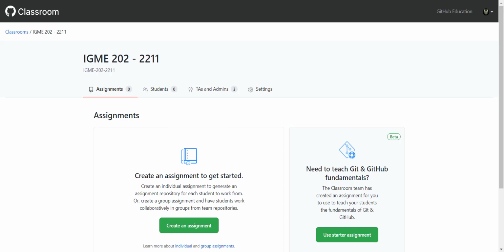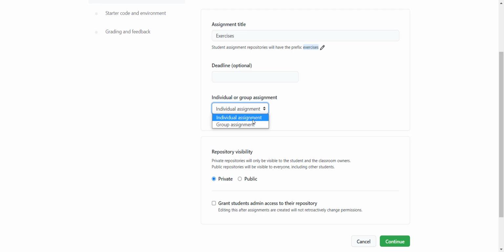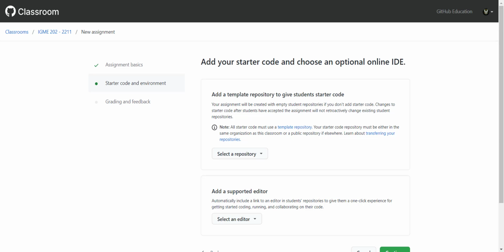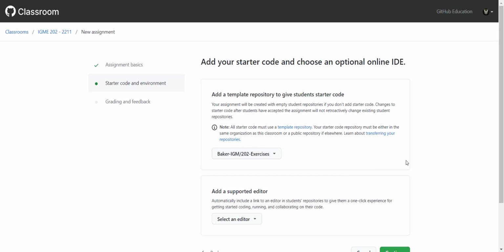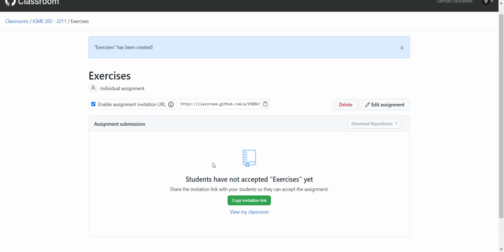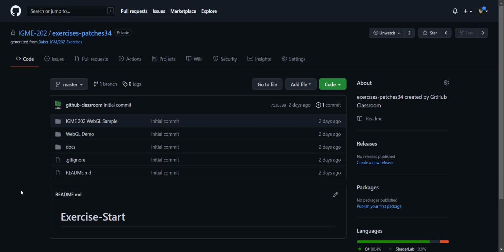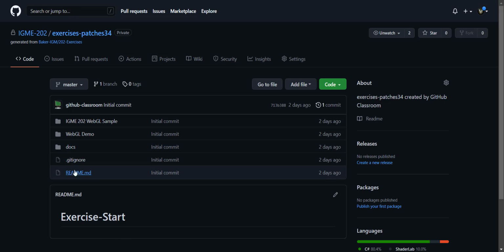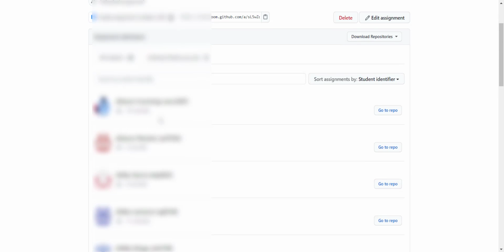GitHub Classroom - Create Assignment